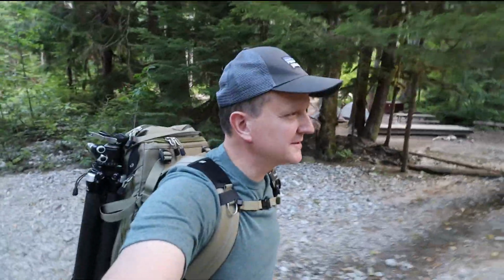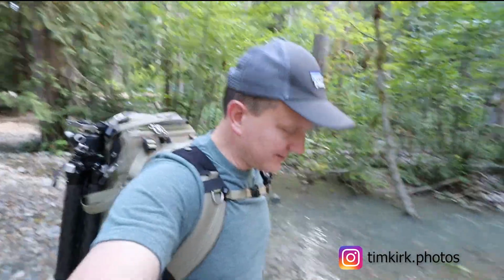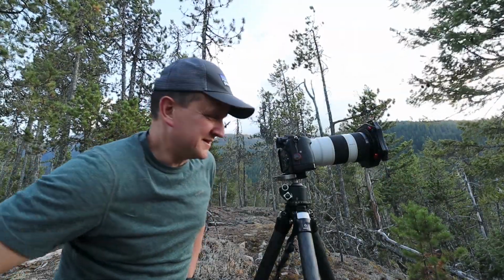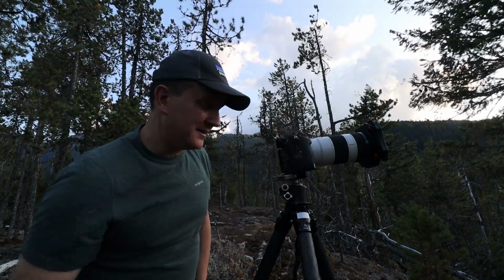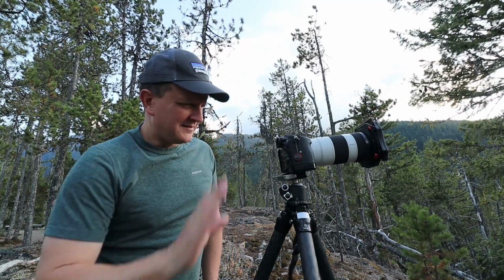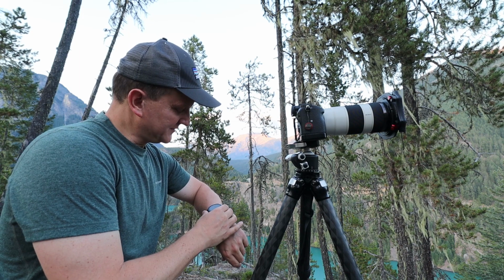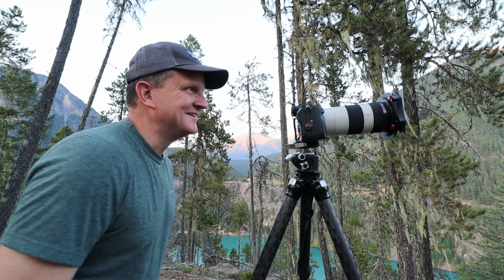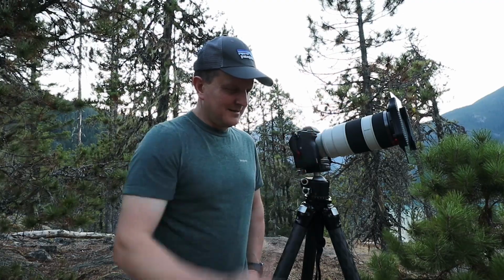Opportunistic Photography | Thunder Knob | North Cascades National Park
On my way back from Eastern Washington, I was once-again able to drive through the North Cascades National Park.  On my trip, I stopped at Thunder Knob – which is a short out and back hike just out of the Colonial Creek Campground at Lake Diablo in North Cascades National Park.  The intention of this short hike is to demonstrate that multi-day expeditions or extreme long-distance hikes are not always needed to capture some stunning alpine and backcountry photography.  In this short sunset hike, I was able to capture three images – two of which I am happy with.

Music Included:
Forest Pond with Stars – Polar Nights